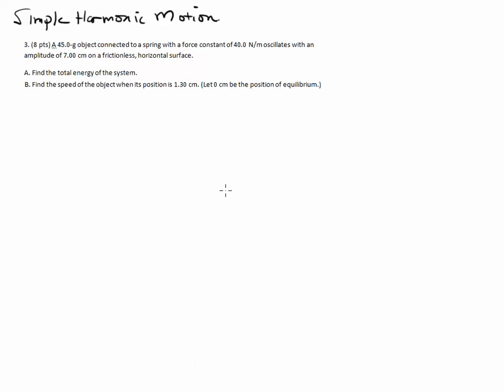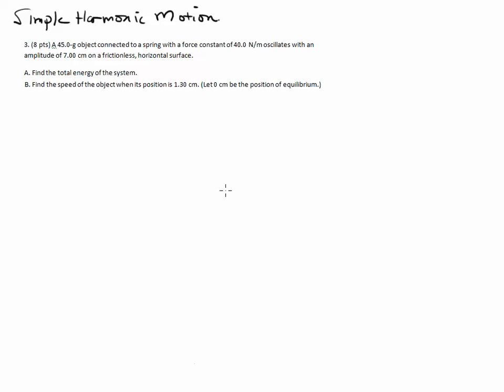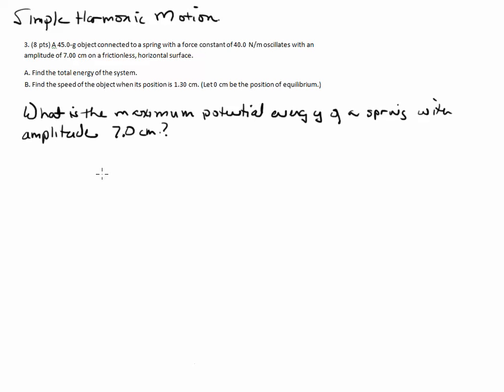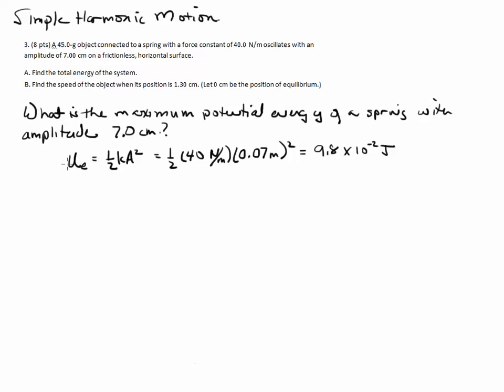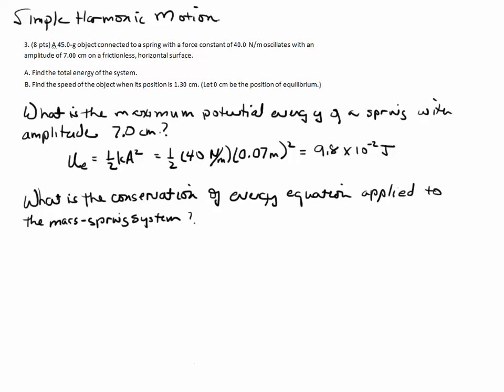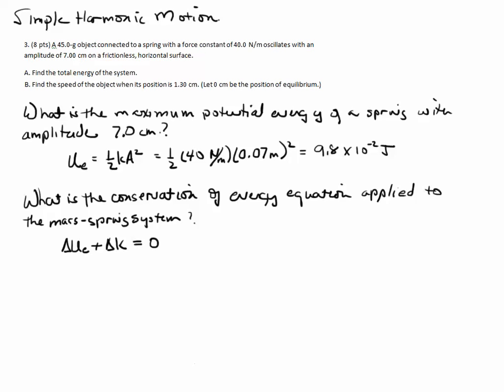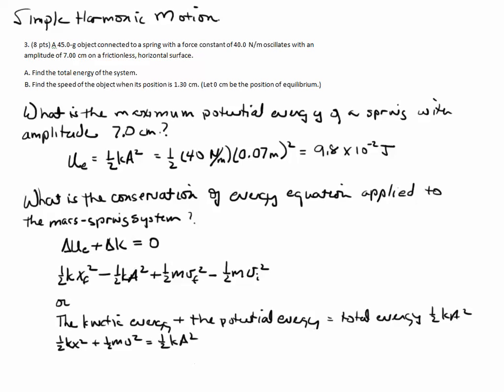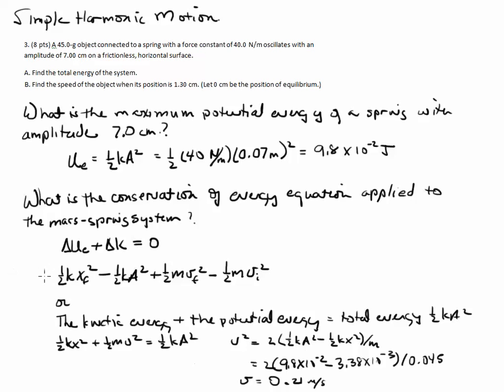1 e SHM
This follows the Final Exam Prep